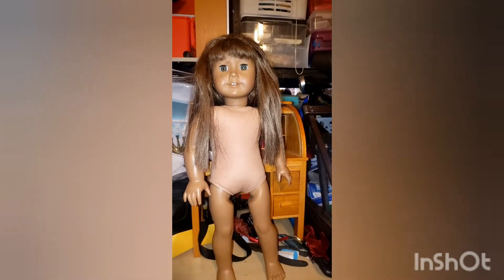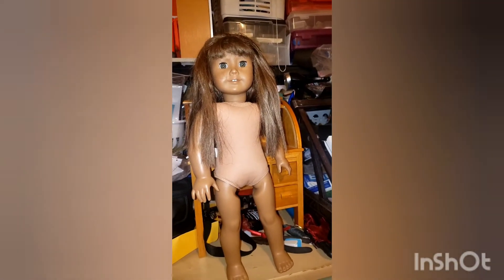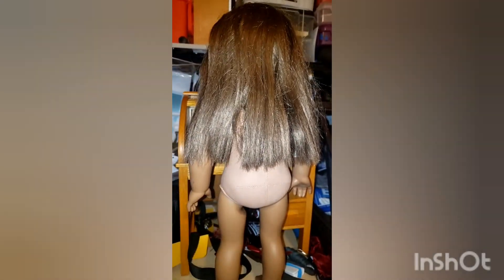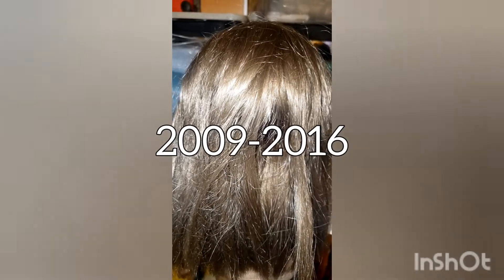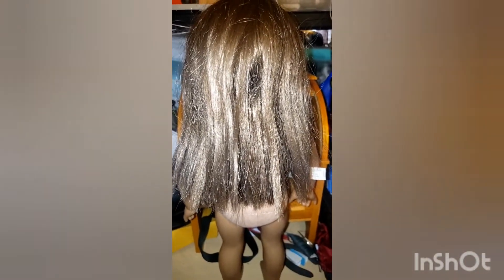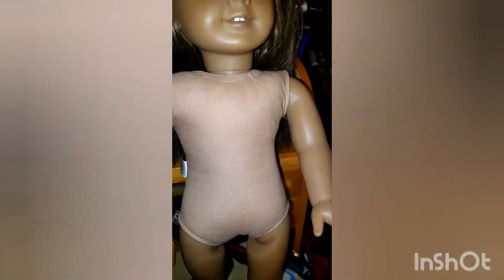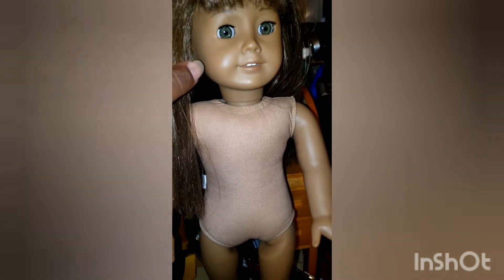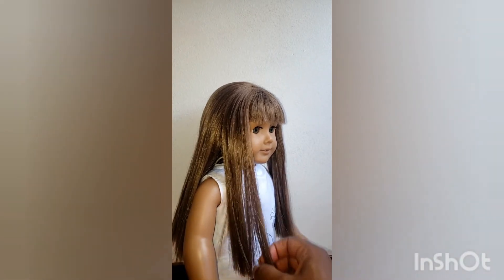Restoring Retired Truly Me 43 American Girl Doll Adult Collector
Recently I found TM 43 on the Goodwill Auction site. I could not pass up a TLC Medium skinned Classic mold. A littcleaning up and she looks great.